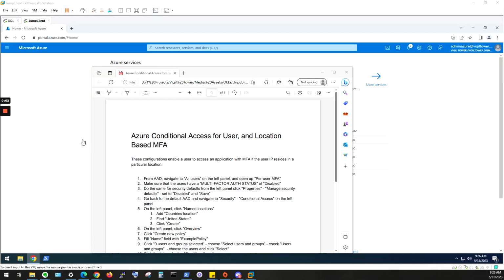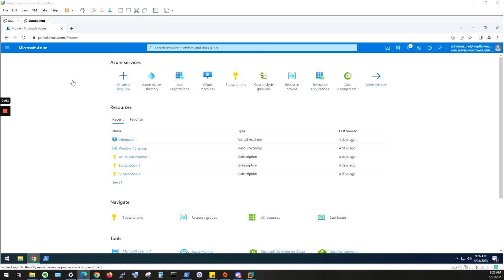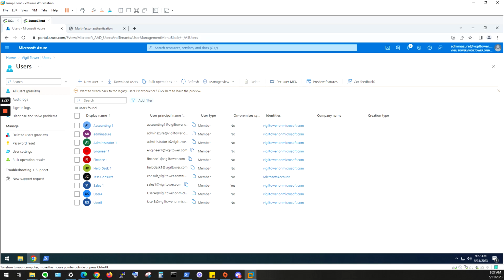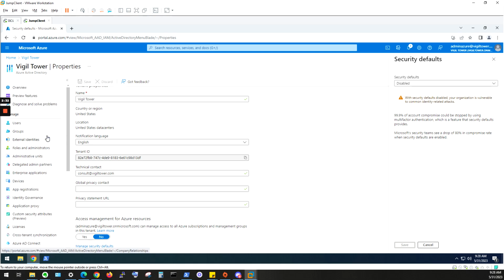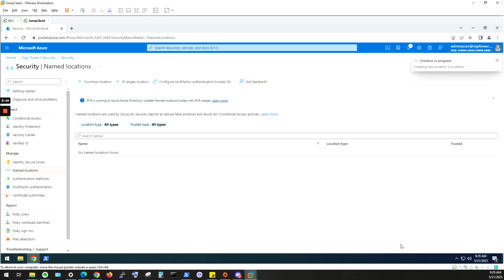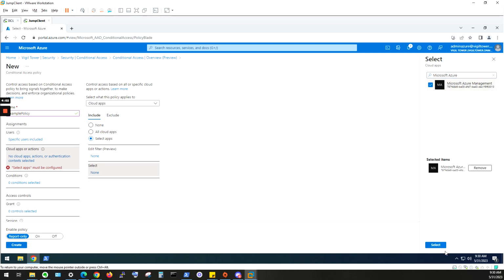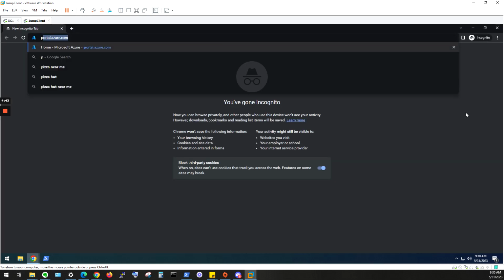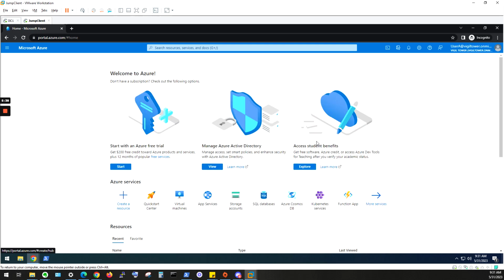Azure Conditional Access for User, MFA, and Location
In this video I'll be going over Azure's Conditional Access.

In short, these configurations enable a user to access an application with MFA if the user IP resides in a particular location.

More specifically UserA will have access to the Azure Portal using MFA if their IP resides within the USA.